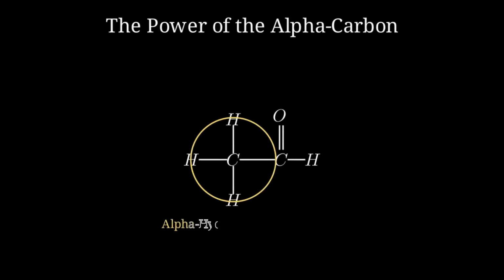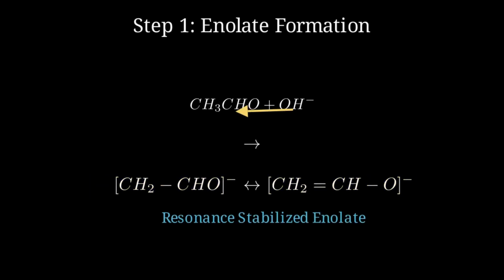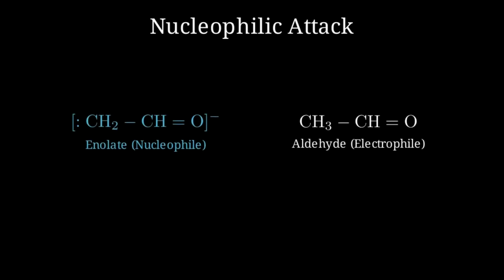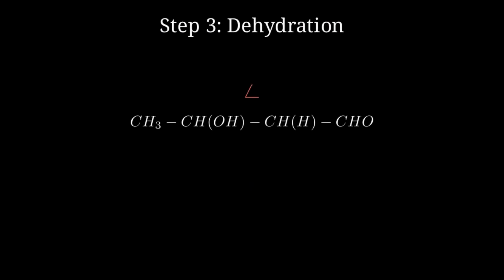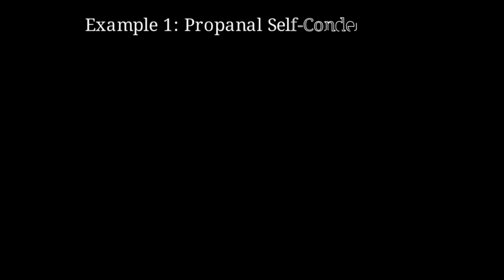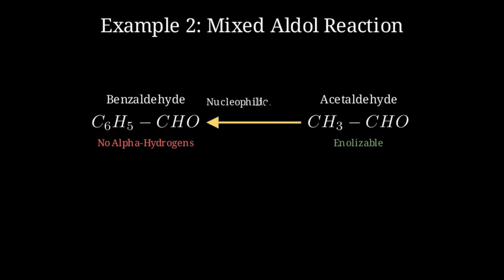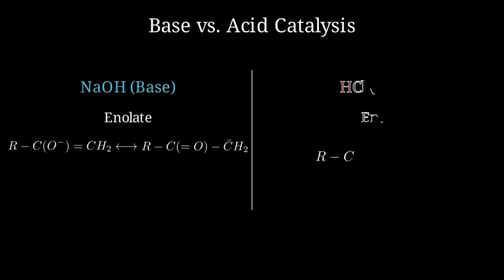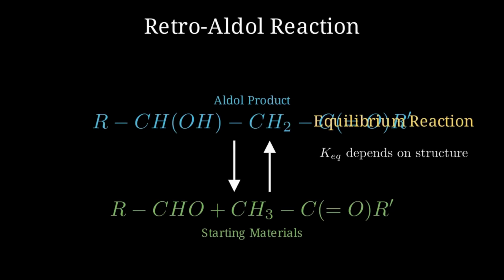Master Aldol Condensation Reactions Instantly | Class 12 Chemistry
Learn how to apply Aldol Condensation mechanism shortcuts to predict carbonyl synthesis products instantly. This organic chemistry lesson provides a high-velocity shortcut trick perfect for Class 12 board exams and JEE engineering preparation.

Sorting out enolate intermediates and condensation structures under intense exam time constraints can be stressful. Vision Solve AI acts as your personalized AI personalized study companion, transforming your text files into targeted animations and adaptive personalized quizzes seamlessly. Maximize your problem-solving velocity across all chemistry mastery tiers.